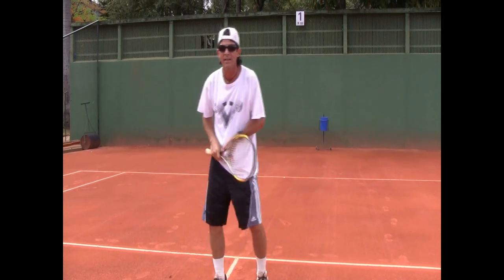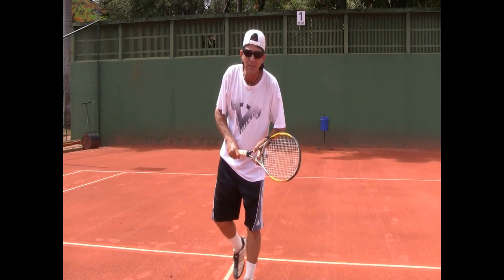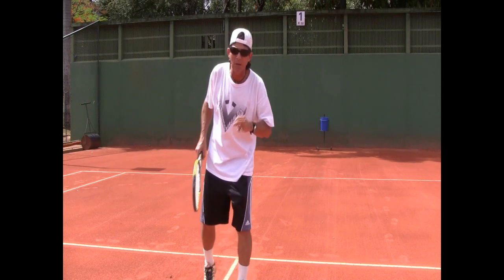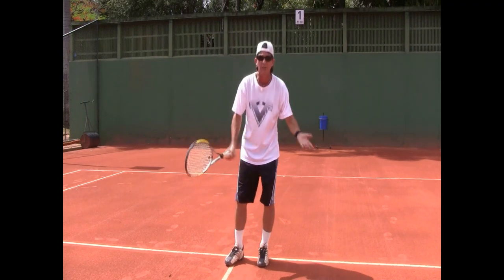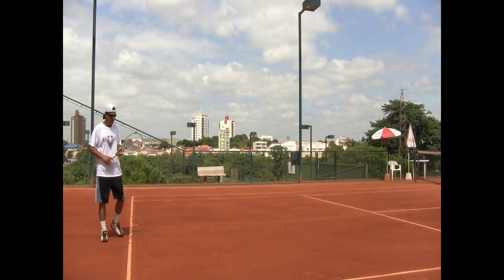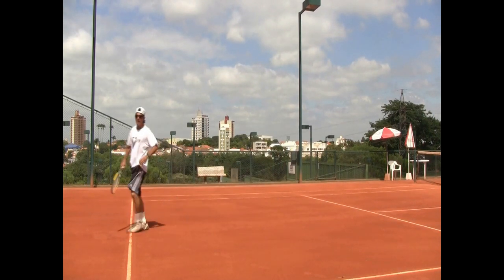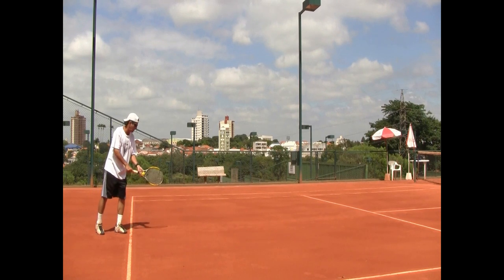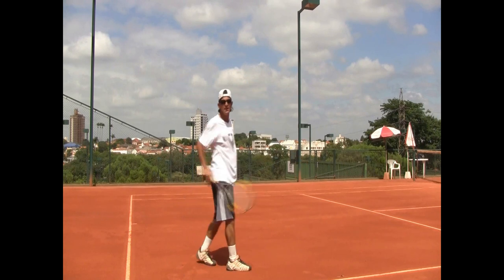How To Play Tennis - Tennis Tips - The Serve & Volley!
Whether you play doubles or would just like to find a way to serve and volley more effectively, we've got you covered! In this video, coach Mauro Marcos explains and demonstrates two key tips to using the serve and volley effectively the next time you get out on the tennis court. Watch this video, and get ready to shake things up in your next match!